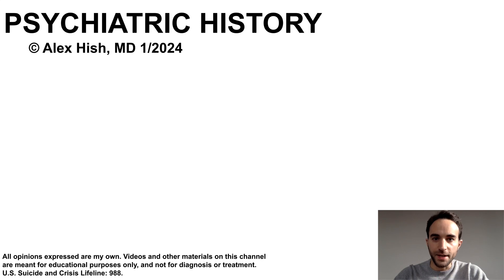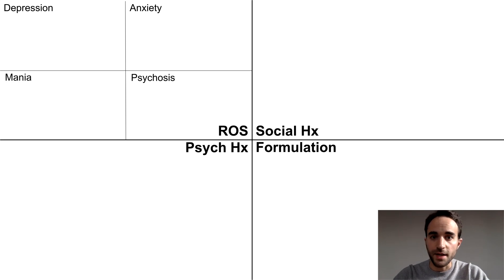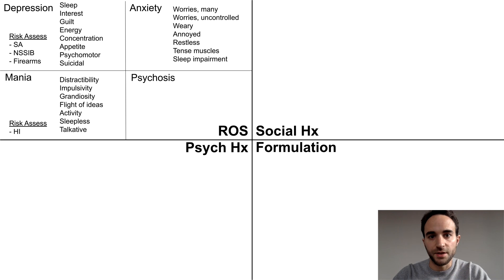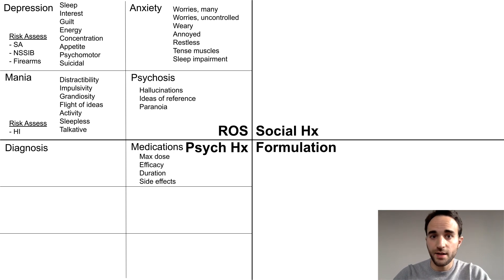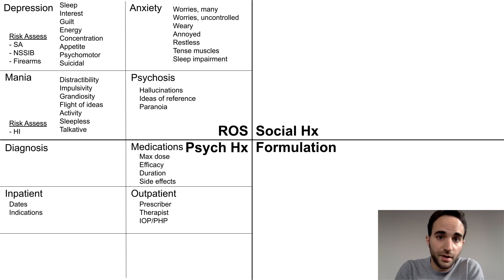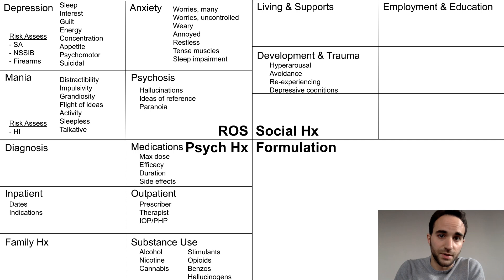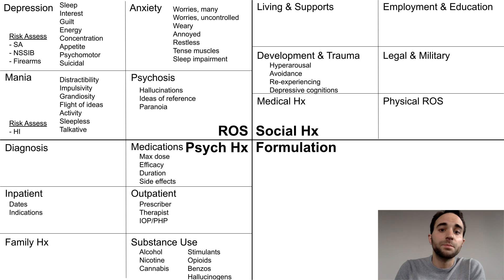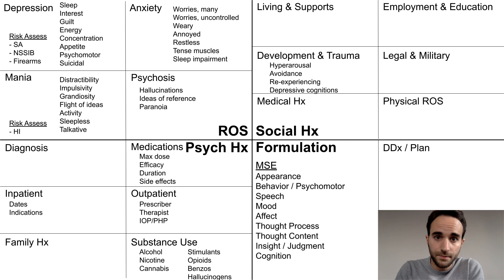Psychiatric History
This talk is about how to complete an initial psychiatric history interview.

References:
- DSM-5-TR, American Psychiatric Association